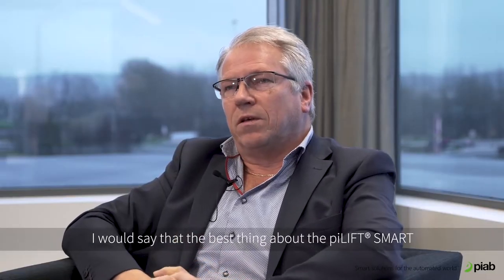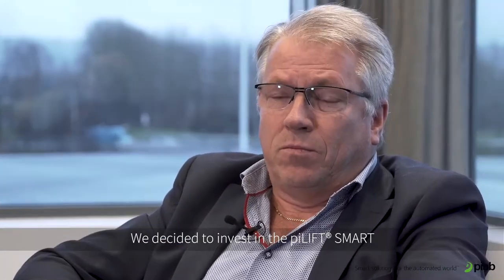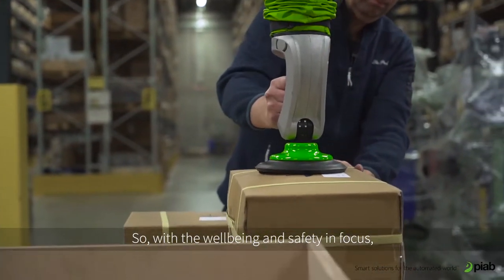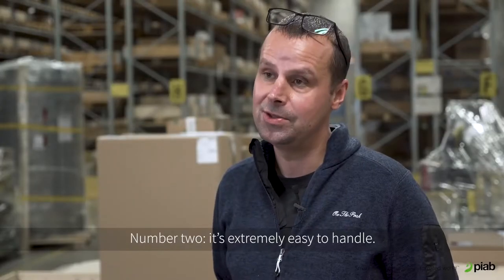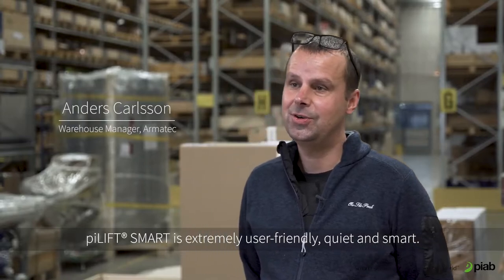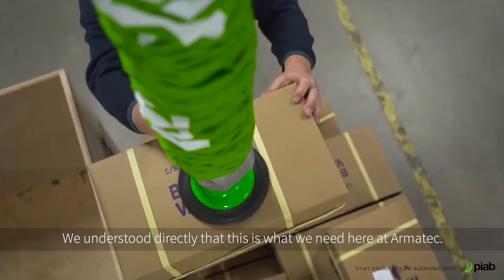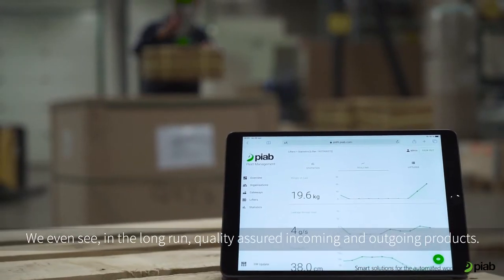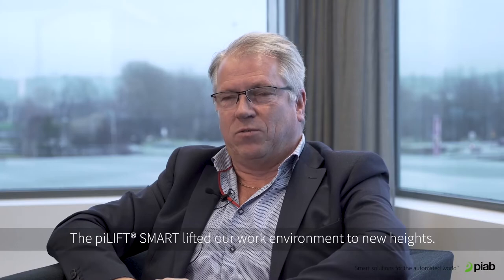Piab’s ergonomic piLIFT®SMART lifts the loads at Armatec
A smoother working pace, fewer damaged goods, extremely user-friendly, quiet and smart – the piLIFT®SMART has lifted Armatec’s working environment and productivity to new heights!
Piab is featuring its latest ergonomic vacuum lifter, the piLIFT®SMART, in action in Armatec’s warehouse. It's the only Industry 4.0 vacuum tube lifter in the world, and clearly demonstrates the benefits in terms of productivity and wellbeing of staff.